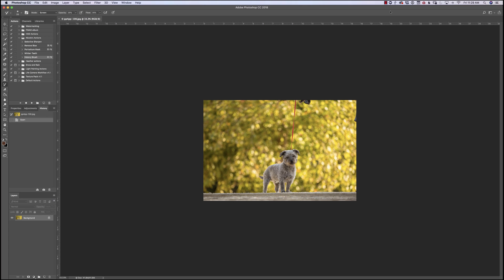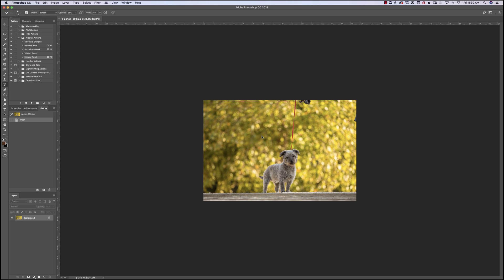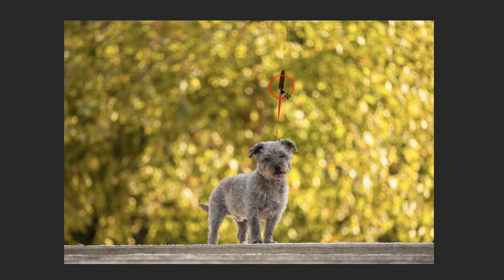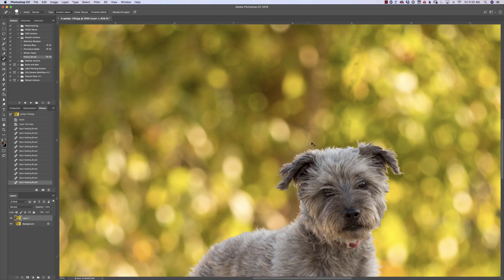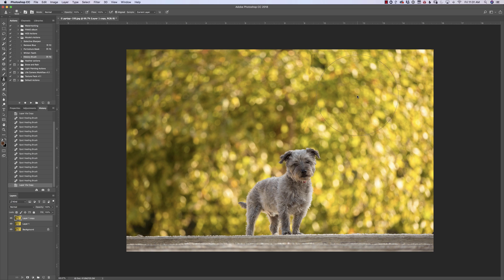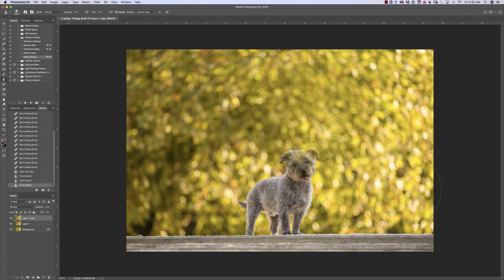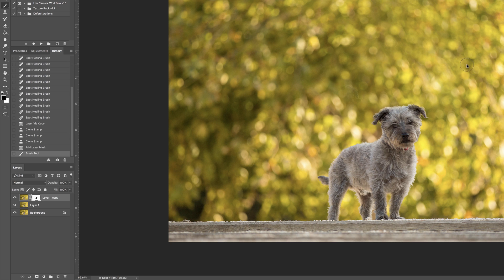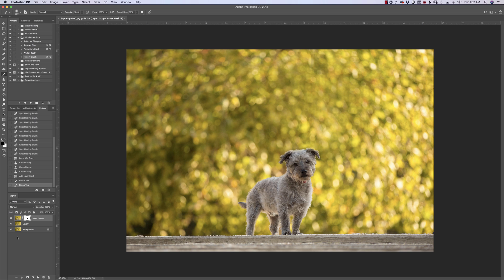Removing a leash in Photoshop - without leaving a trace!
You may regularly use the Healing Tools for removing a leash in Photoshop if you are a professional pet photographer - but what do you do when those tools are leaving harsh lines and artifacts on your background?  This two-minute video from Hair of the Dog is to the rescue...

Are you using this awesome business management tool for client onboarding for your photography business? What are your thoughts about Dubsado? Share them with us in the comments below!

The HAIR OF THE DOG ACADEMY offers comprehensive educational resources and courses for aspiring and professional pet photographers on post-processing, pricing, marketing, business and more. ____________________